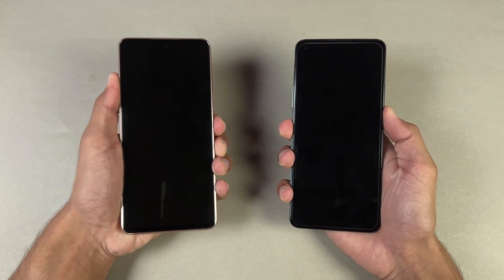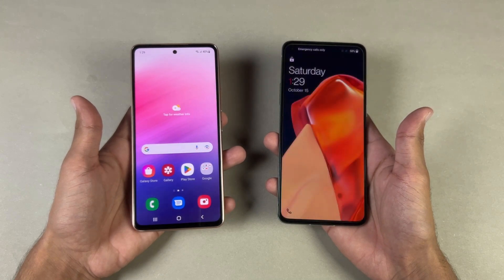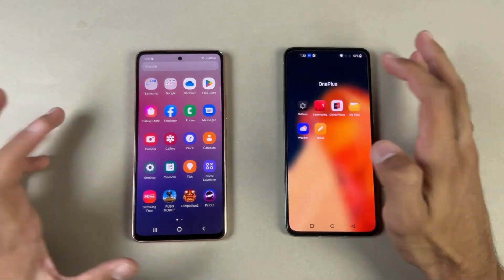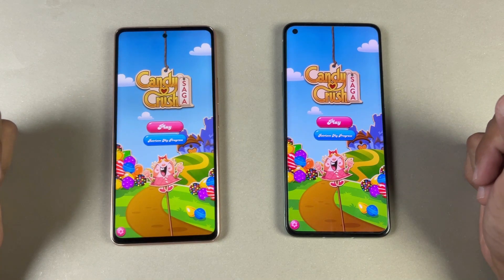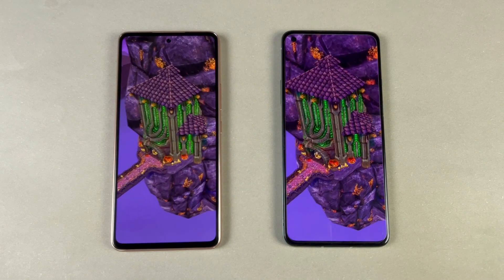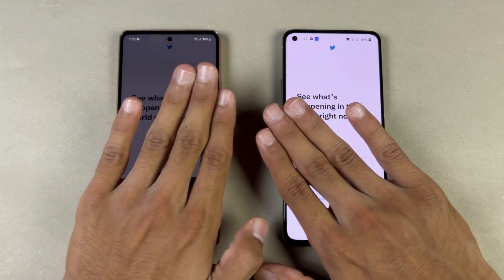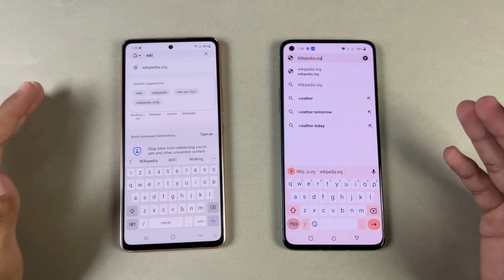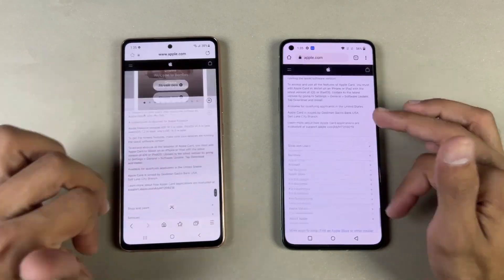Samsung Galaxy A53 5G vs Oneplus 9R - Speed Test & Comparison! (Exynos 1280 vs Snapdragon 870)!